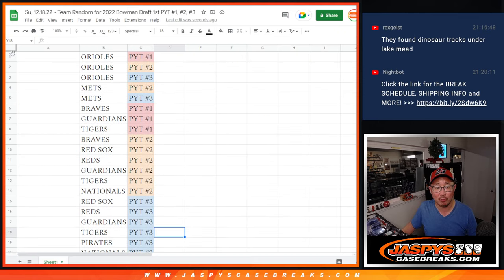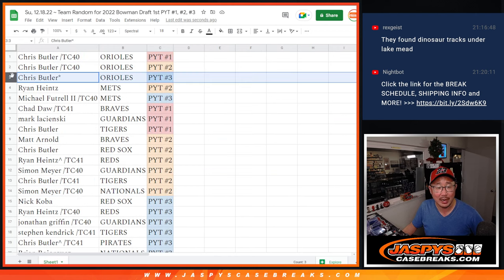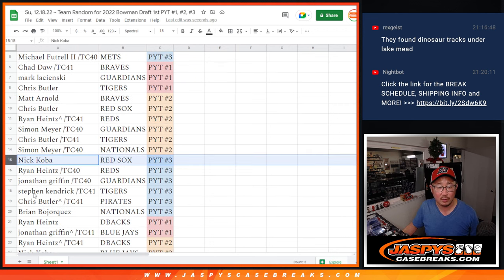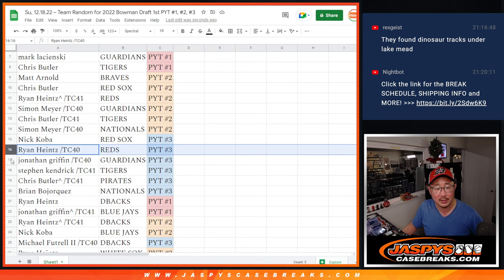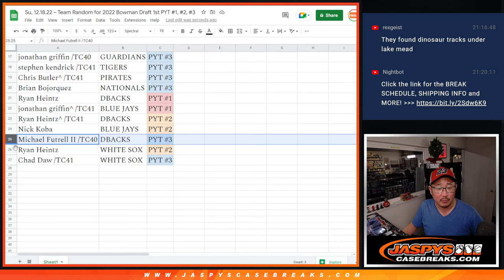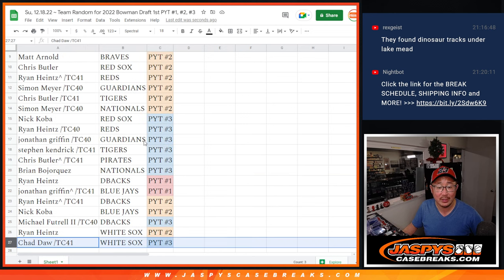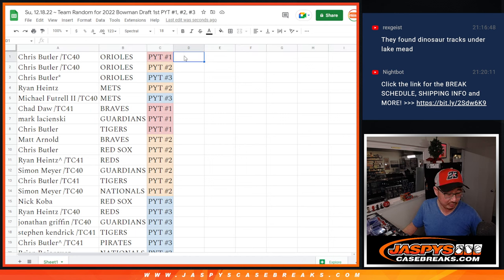Su, 12.18.22 ~ Team Random for 2022 Bowman Draft 1st PYT #1, #2, #3